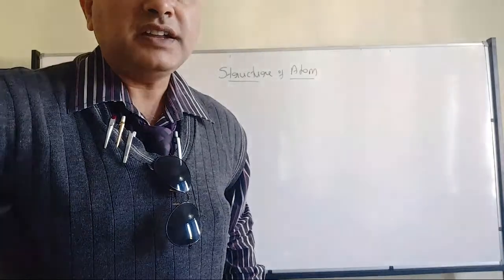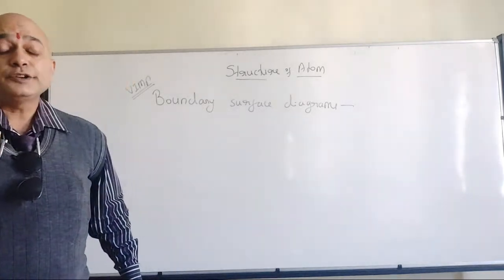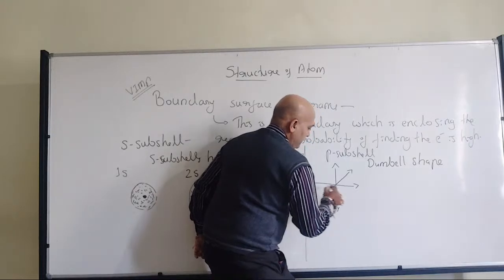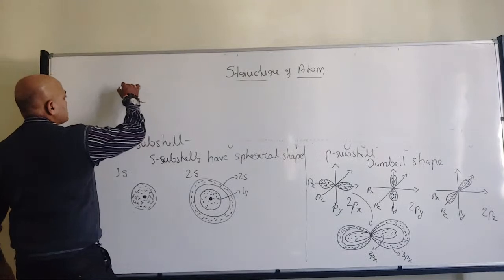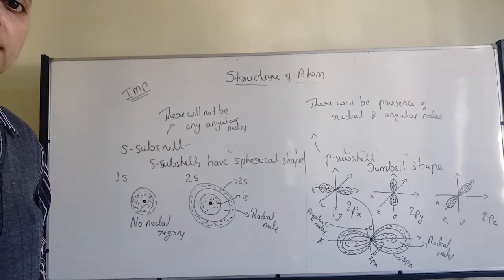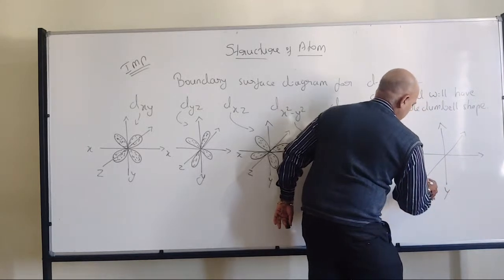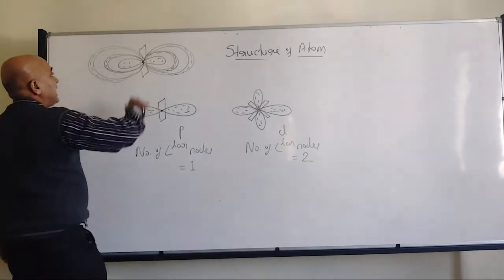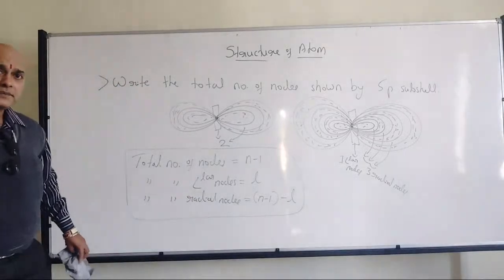Learners Digital | Structure Of Atom | Part 14